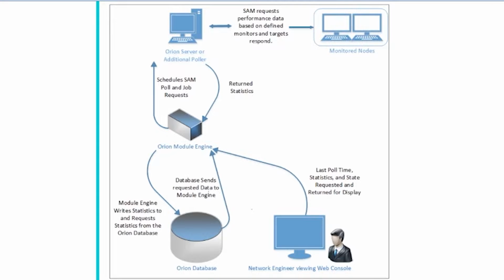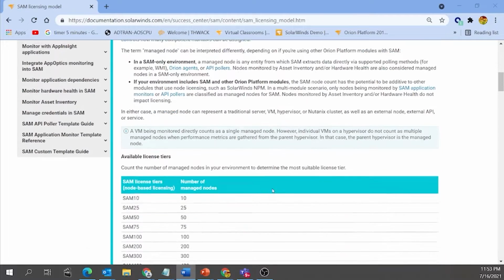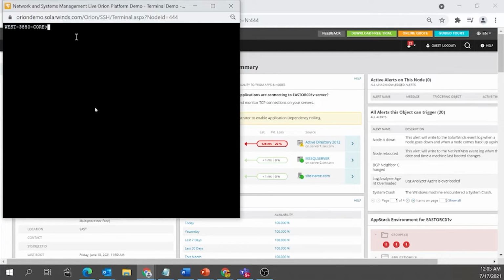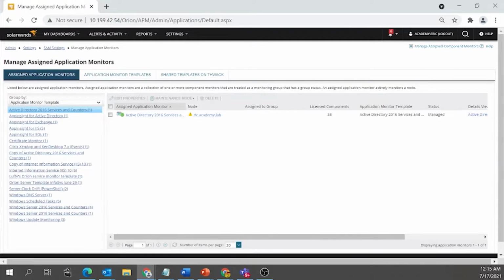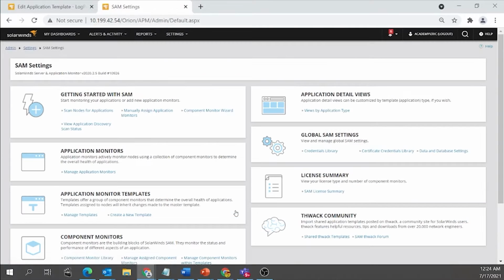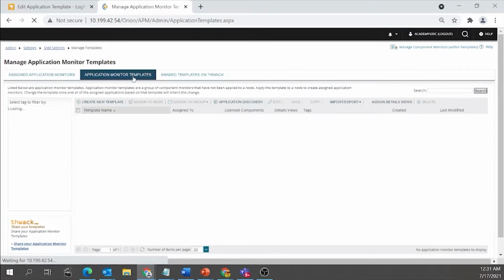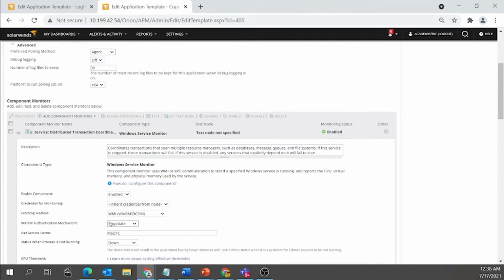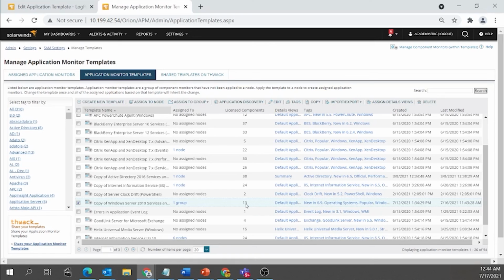Getting Started with Server & Application Monitor — Part 1 | SolarWinds Academy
This course offers new users an introduction to application monitoring, configuration and setup, and practical use cases for some of the most commonly used features of the product. This course is a great primer and will get you up to speed quickly. Recommended prerequisites for this course are "Configuring Orion Views, Maps & Accounts" & "Configuring the Orion Platform".